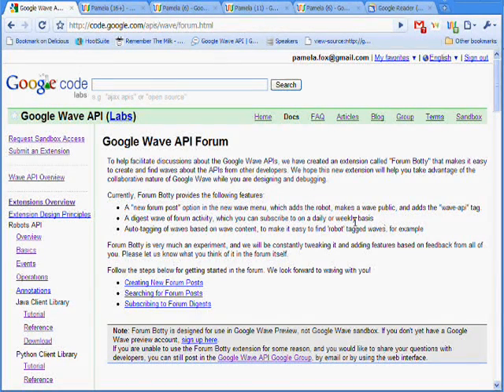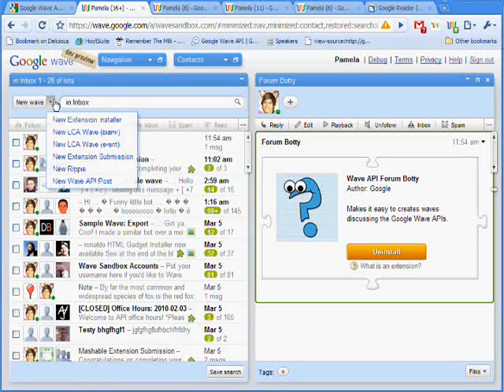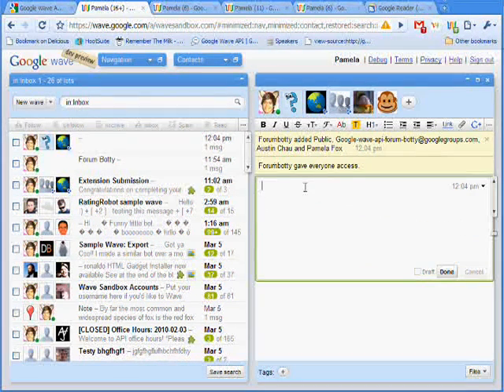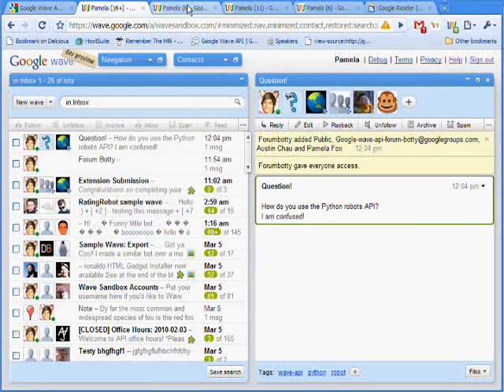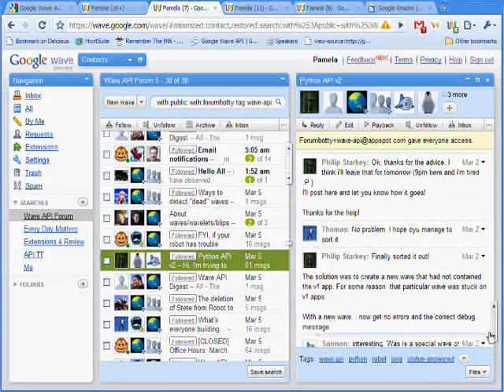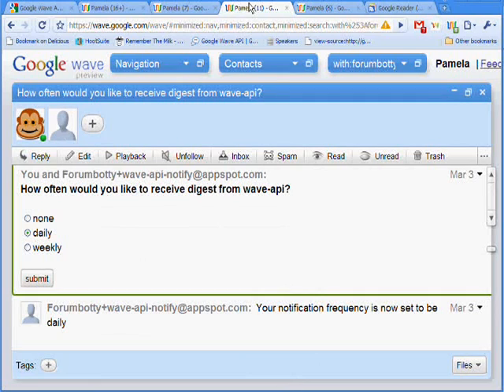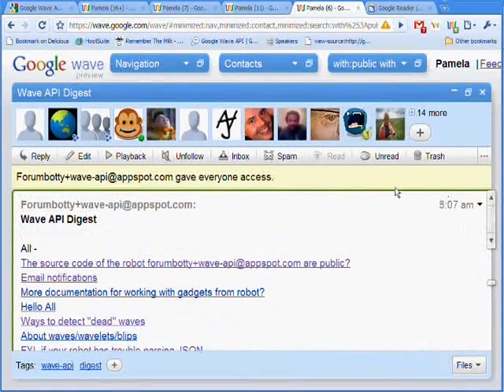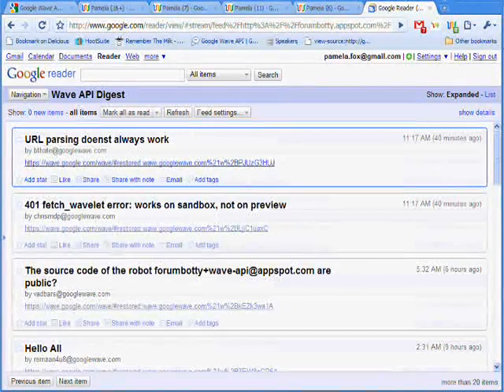Forum Botty: A Wave-Based Forum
Demonstrates the various features of Forum Botty, a robot that effectively creates a forum inside Wave, complete with digests, feeds, autotagging, and more.
The robot is built using the new Google Wave Robots API version 2, and takes advantage of the active API for creating the digest waves.